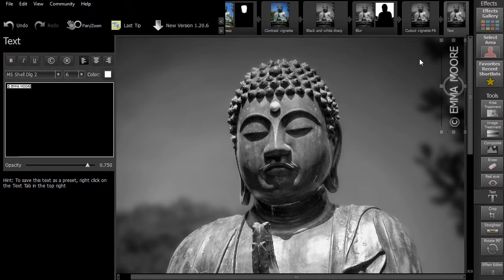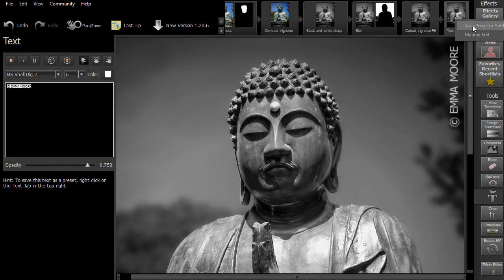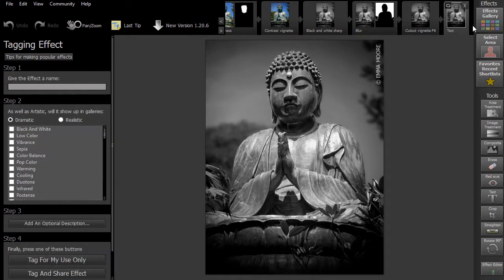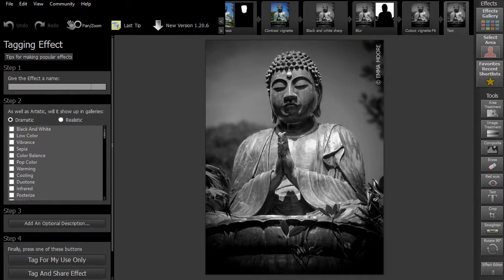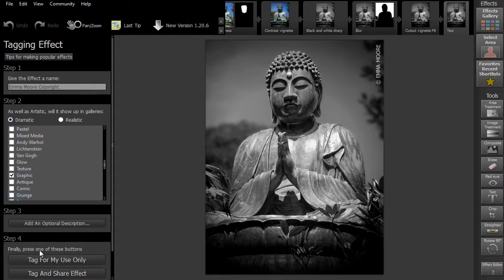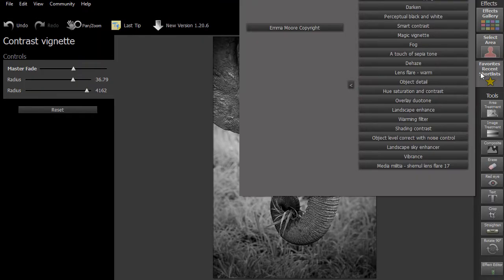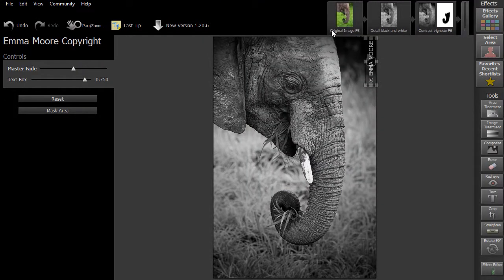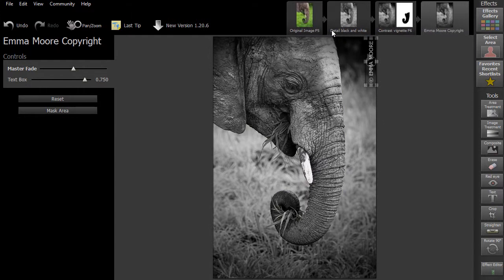Smart Photo Editor - How To Publish Effects